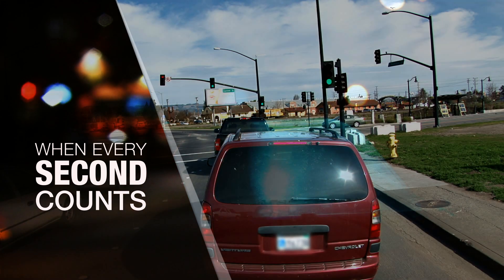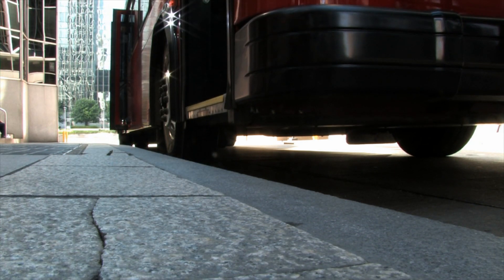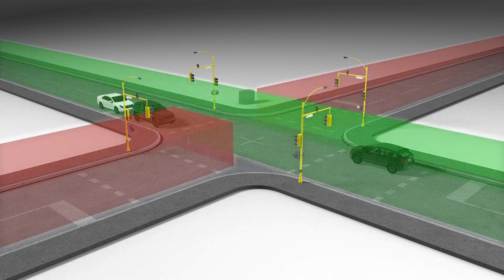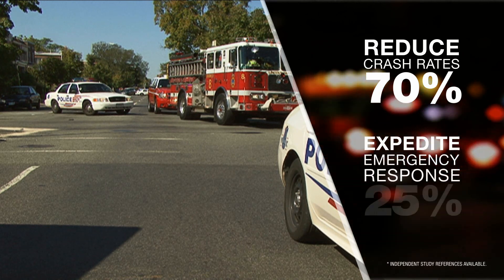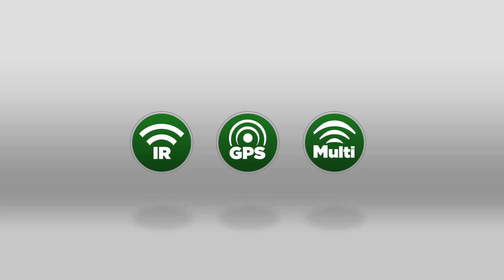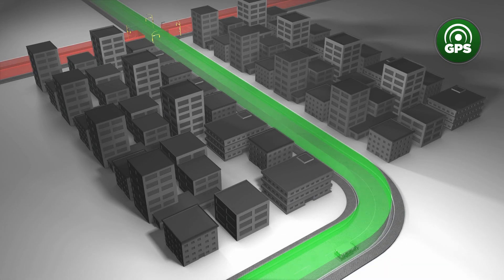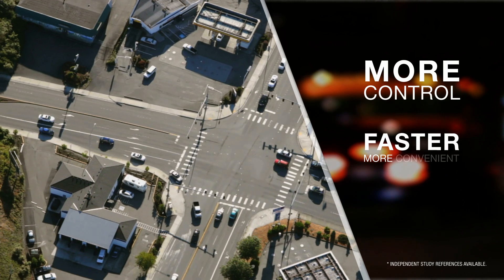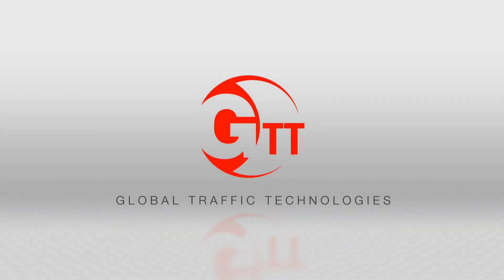Global Traffic Technologies Opticom Priority Control Solutions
Every motorist wants the green light — so we can get where we're going quickly. But what happens when emergency or transit vehicles need the green light too? Who takes priority? Find out how Opticom™ technologies help cities achieve better outcomes through reliable and consistent signal preemption.